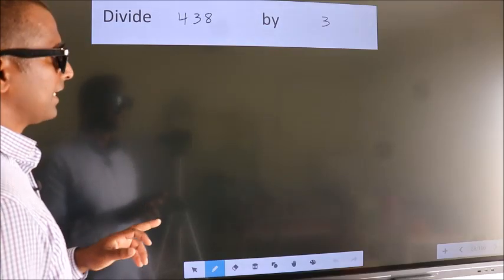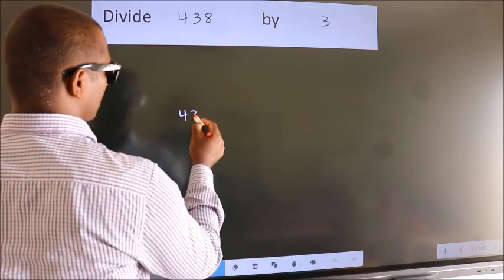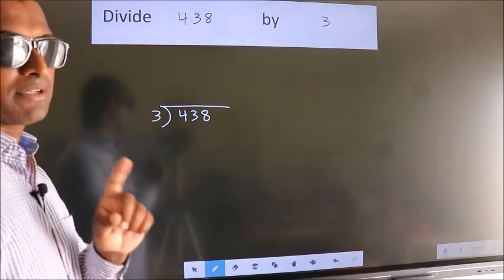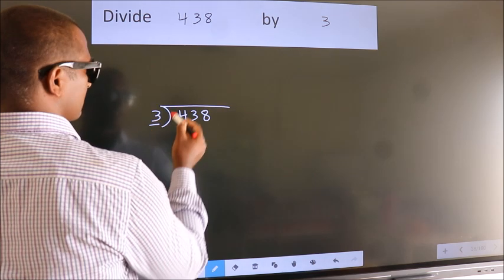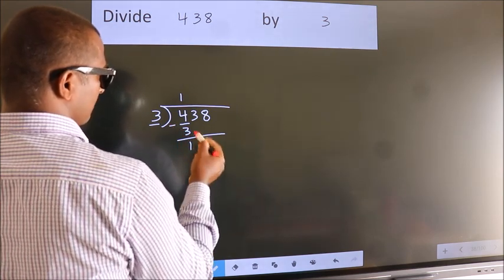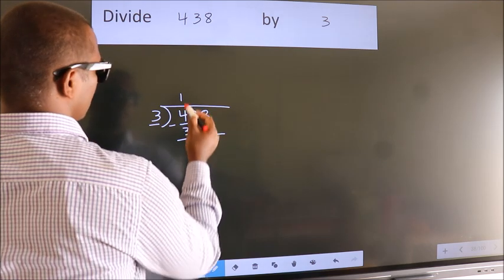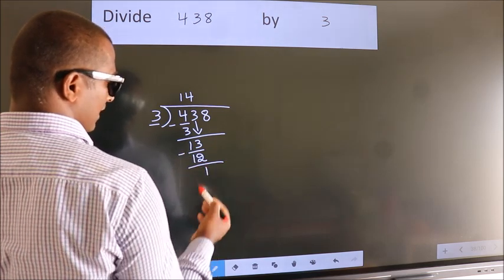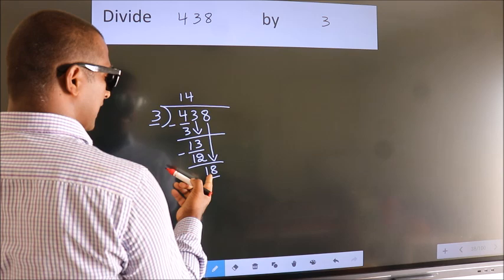Divide 438 by 3